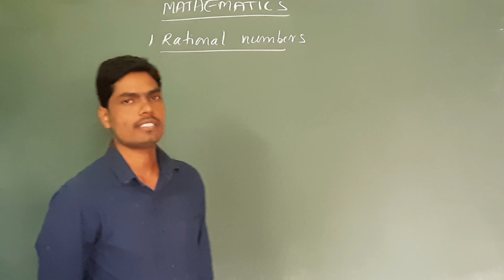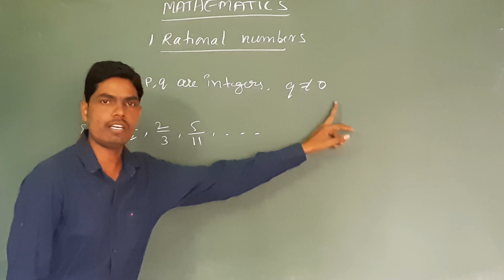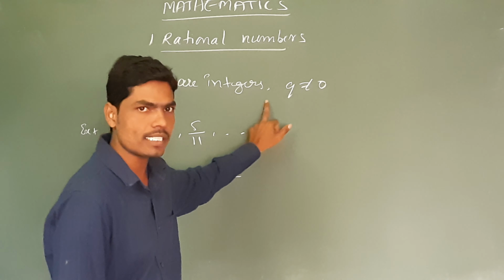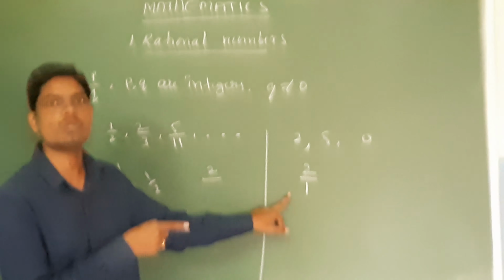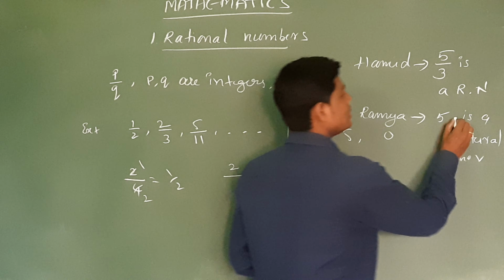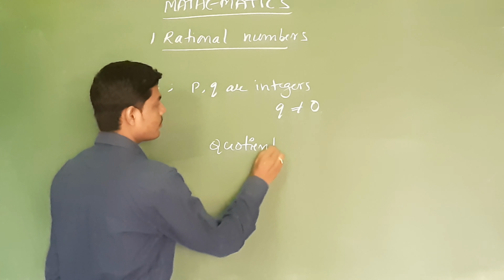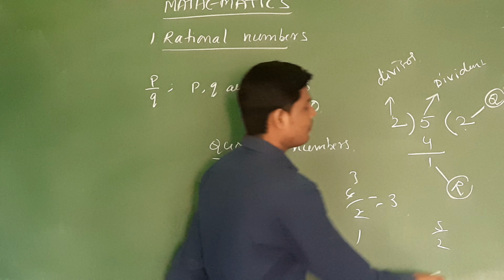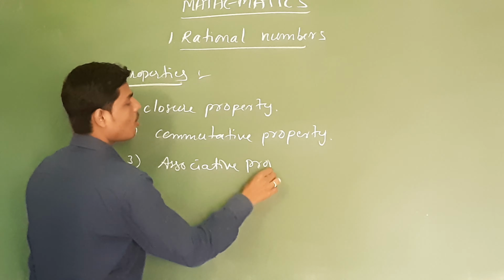8thclass chapter1 Rational Numbers v1